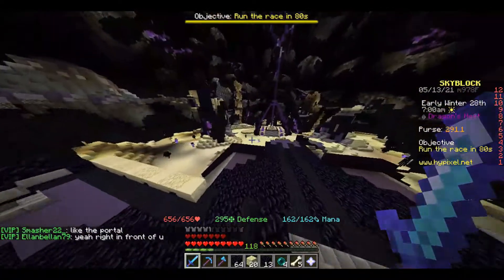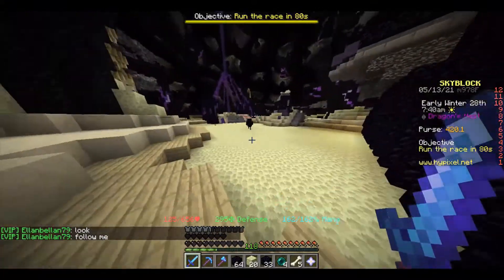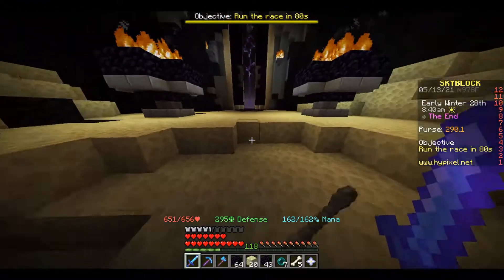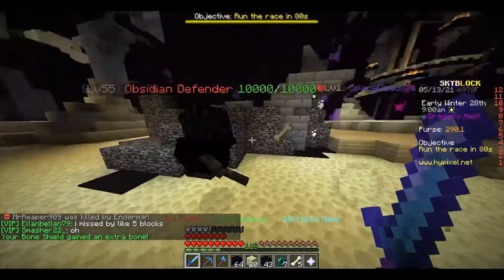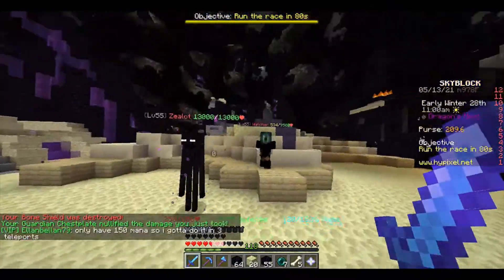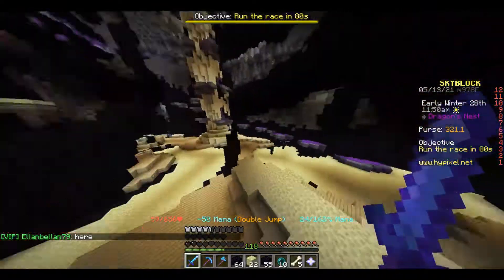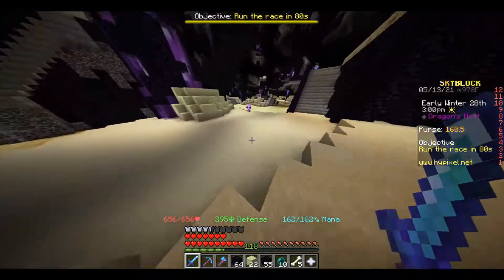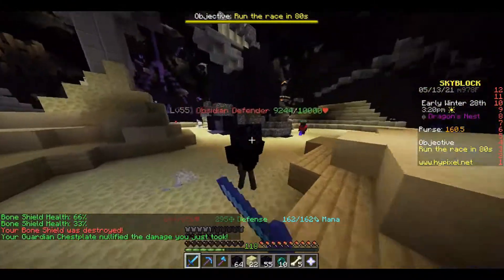Defender and Watcher's are OP